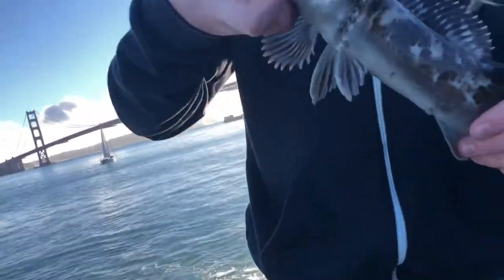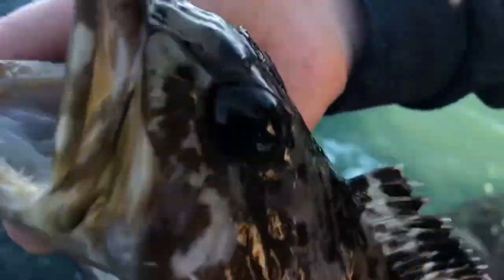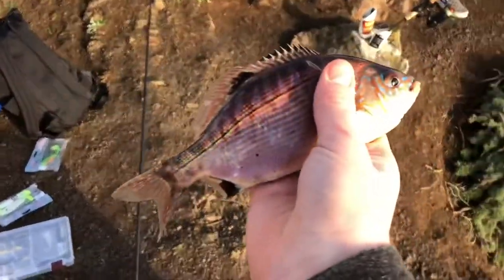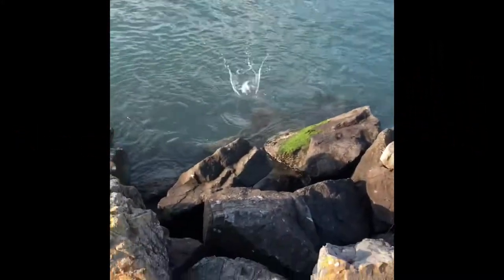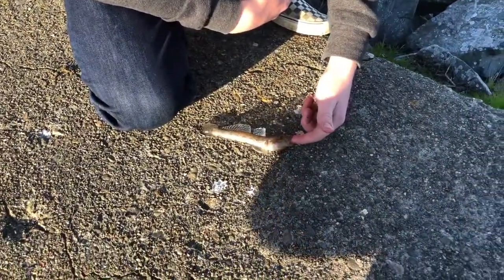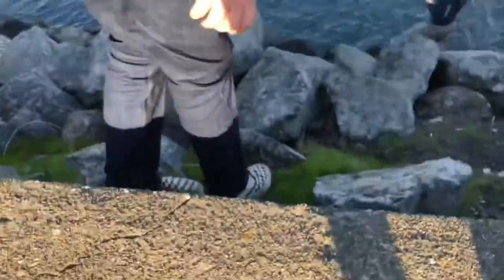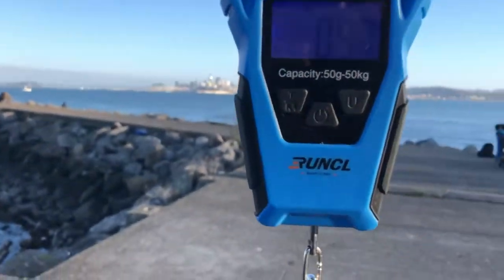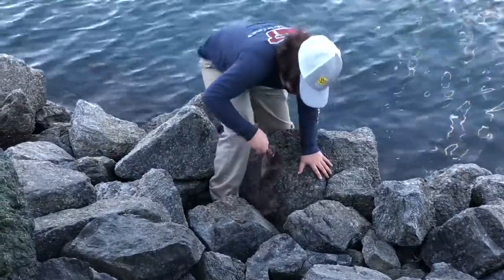Lingcod fishing SF BAY(Swimbait Fishing)+”unseen footage”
In this video I caught my first and PB lingcod on a “AA” swimbait and a 3/4oz jig head. And if you want to check out Miles’s channel,